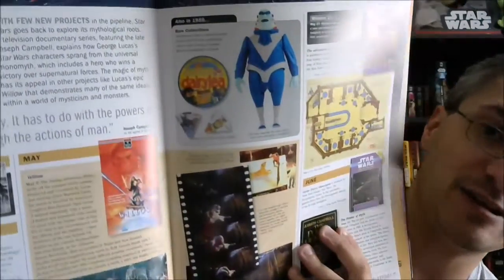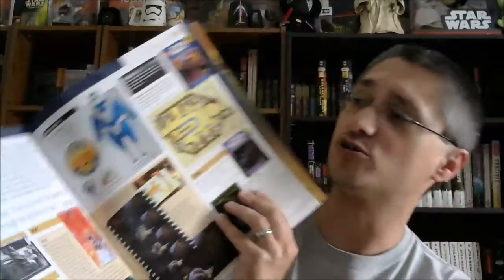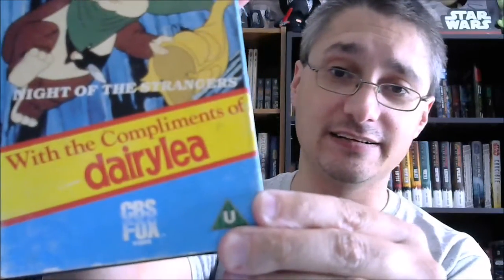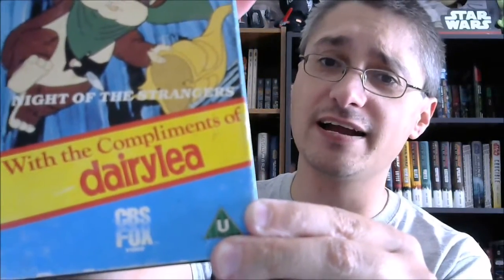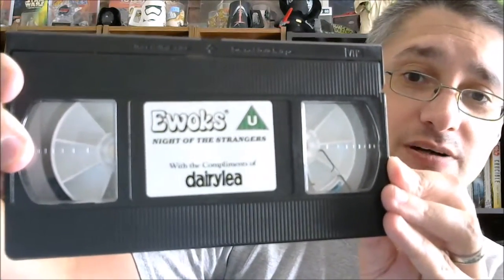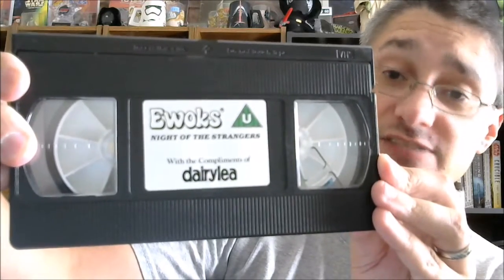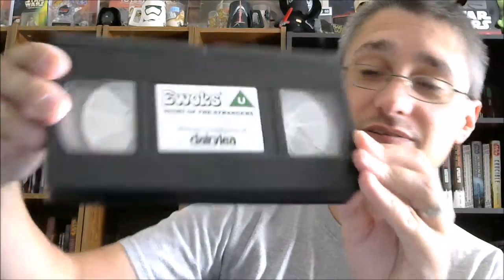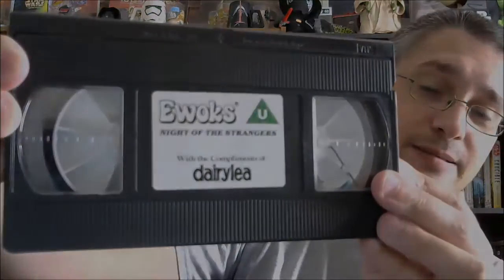From the Star Wars Home Video Library #81: Ewoks VHS from Dairylea (UK)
This episode of From the Star Wars Home Video Library focuses upon  the Ewoks cartoon series VHS release of "Night of the Stranger" as a Dairylea mail-away offer in the UK (1988).